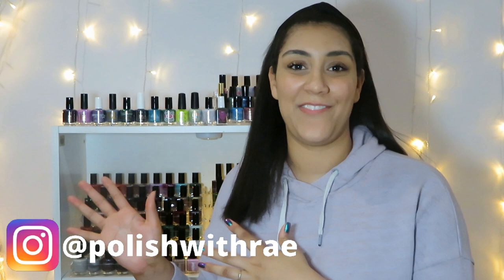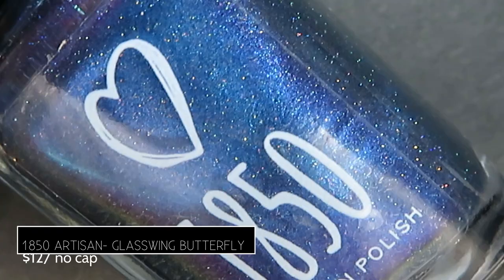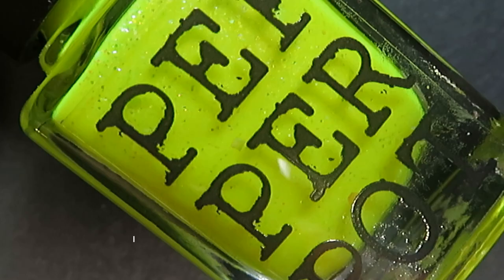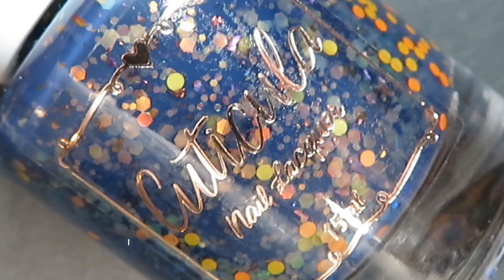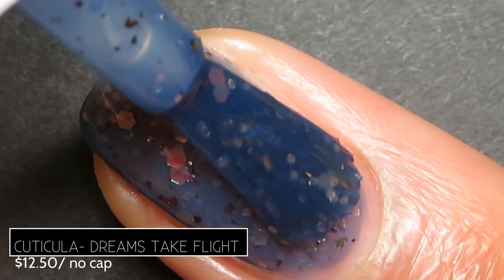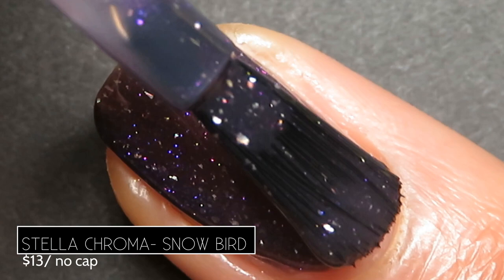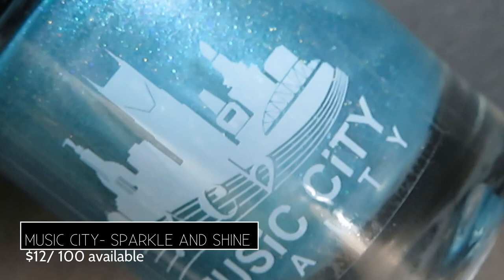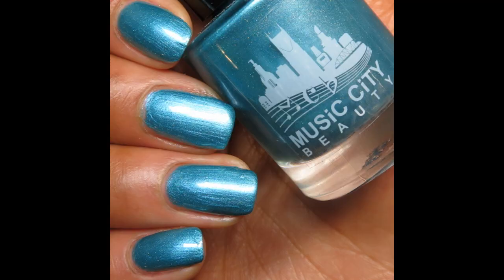March 2021 Polish Pickup │Theme- Birds, Bees, and Butterflies │Polish with Rae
Hey, nail friends! Today I’m live swatching and reviewing offerings from the March 2021 Polish Pickup. This month the shopping window is from March 5th at 11am-8th, and the wishlist opens up on February 28th. March’s theme is Birds, Bees, and Butterflies. These products were sent to me for review, but all thoughts and opinions are my own.

Products:
Bee’s Knees Lacquer- A Lion with a Thorn in its Paw
Cupcake Polish- Monarchy
1850 Artisan Polish- Glasswing Butterfly
Colores De Carol- Lady G.
Pepper Pot Polish- Butterfly in the Skyyyyy!
Wildflower Lacquer- I Wanna See Your Peacock
Different Dimension- Antisocial Butterfly
Cuticula- Dreams Take Flight
Cuticula- Limitless Quick Dry Topcoat- Raspberry Sugar
KBShimmer- With the Band
KBShimmer- Restoration Drops Polish Thinner
Stella Chroma- Snow Bird
Stella Chroma- Emulsified Sugar Scrub- Crisp Anjou Pear
Glisten & Glow- Hypnotized by the Peacocks Eyes
Glisten & Glow Cuticle Remover and Oil Pen Duo
Music City Beauty- Sparkle and Shine
Fair Maiden Polish- In Plume
Night Owl Lacquer- All Aflutter

KBShimmer Oh Matte! Top Coat

Gold Lining- Broke for Free
Free Music Archive